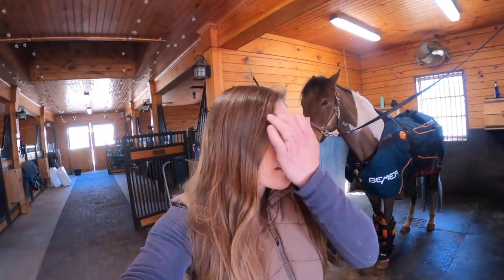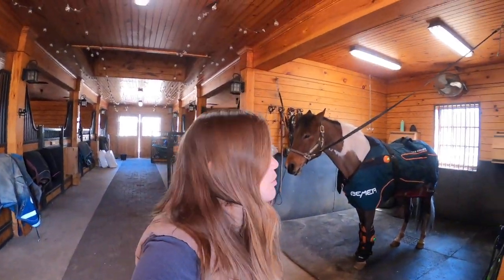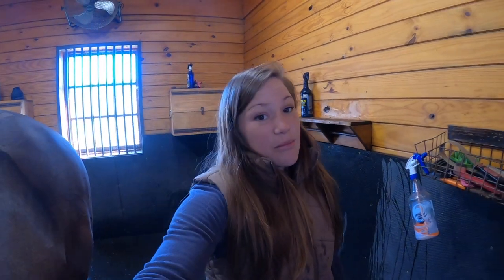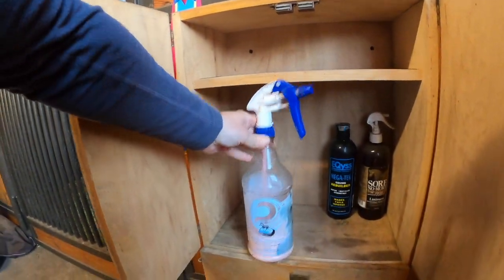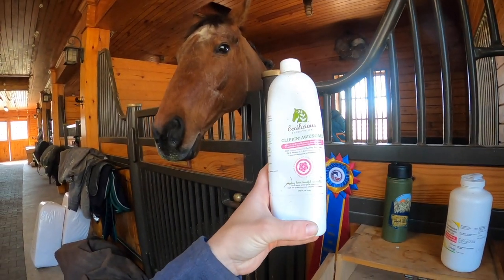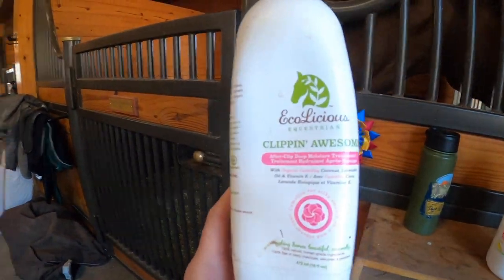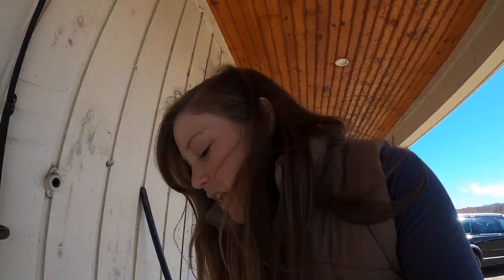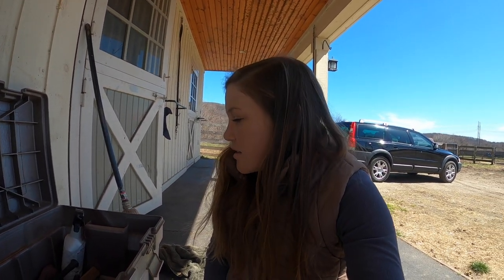Starting Spring Cleaning & Reorganizing @ the Barn: Grooming Supplies + Barn Chores •Equestrian Vlog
Well grooming season is upon us… It’s finally time to start prepping for the event season! That means restocking on grooming supplies and taking roll call on all my products. Plus it’s usually when I decide to get organized 🤪 Im sure there will be more to follow regarding this topic! Xo

ABOUT ME •
Hi I'm Emily, I manage a private eventing based horse farm in the US! Here's some of my day-to-day equestrian life, including barn vlogs, grooming tips, all about my horse Doppler, Area 1 events/competitions, GoPro cross country helmet cams, and more!